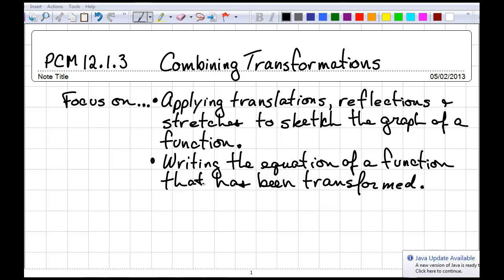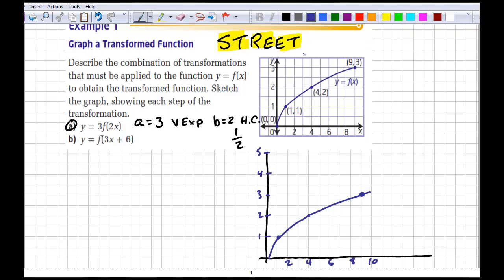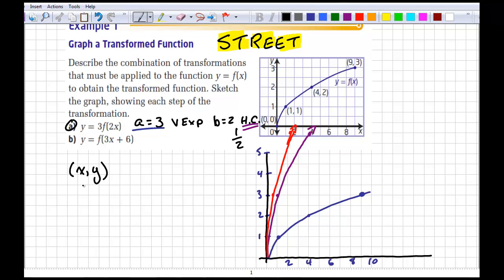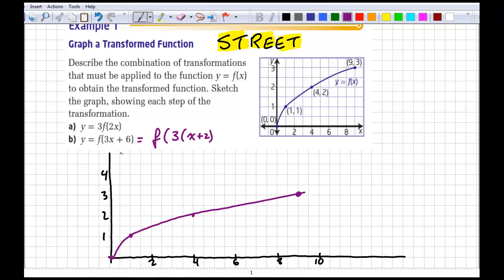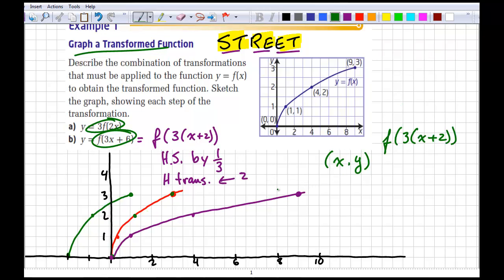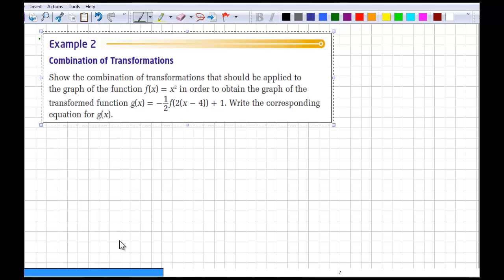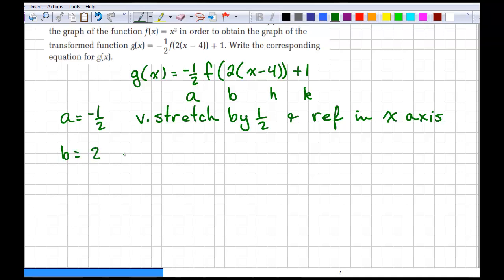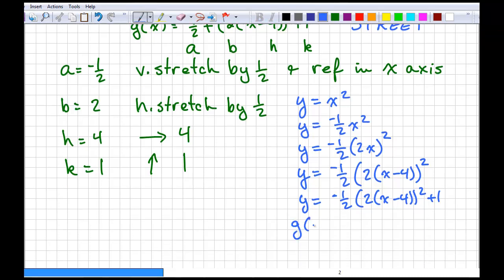PCM12.1.3 Combining Transformations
Combining Transformations